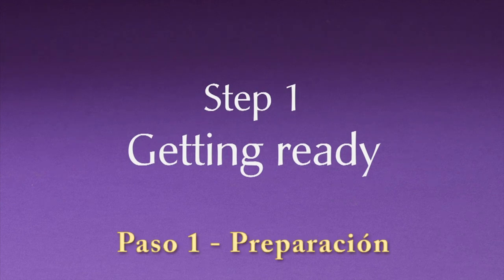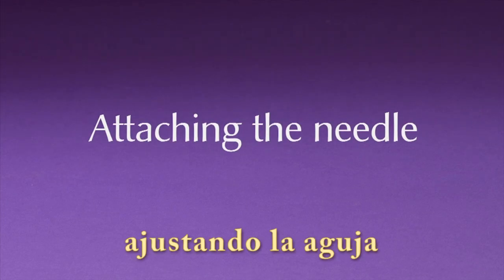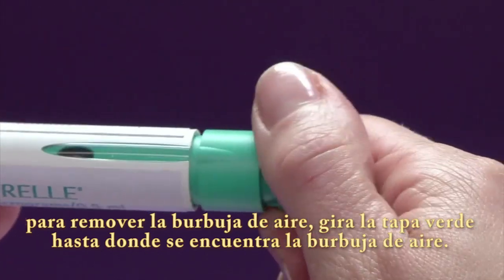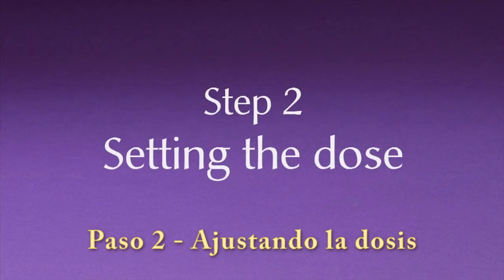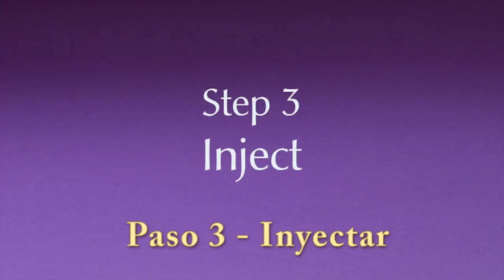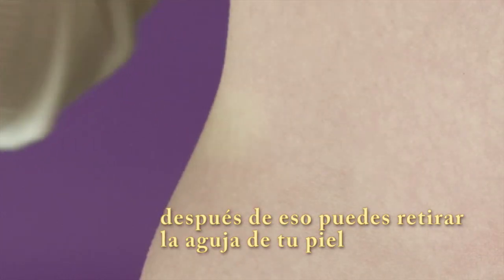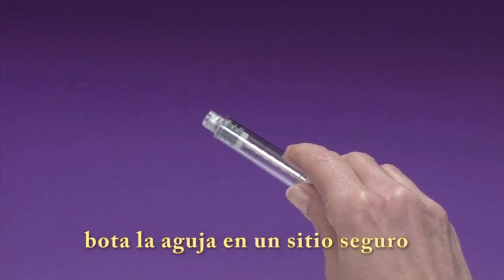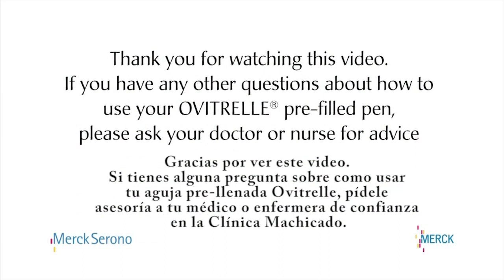Ovitrelle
En la Clínica Machicado, tu sueño es nuestra misión!
Cúcuta, Colombia.